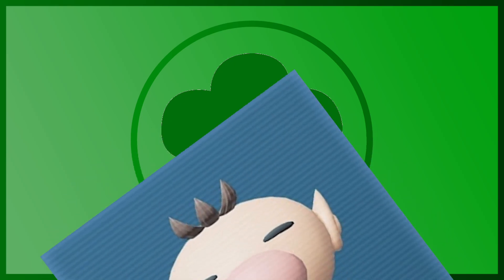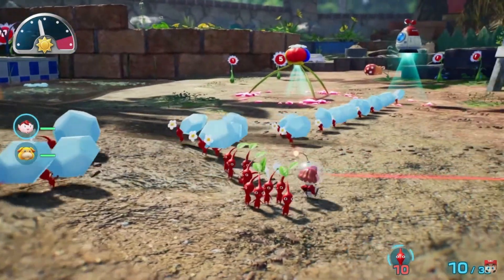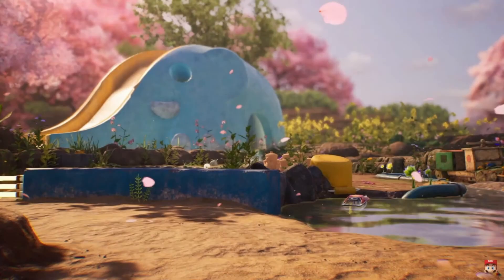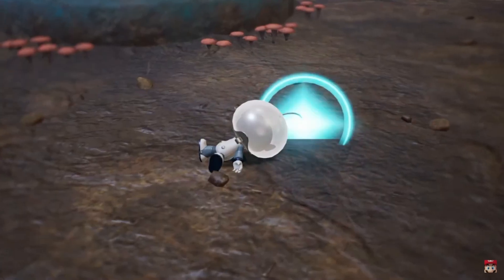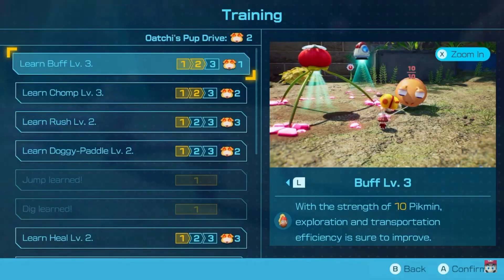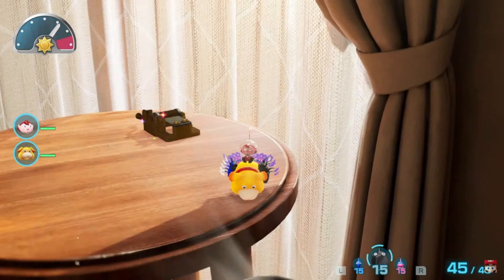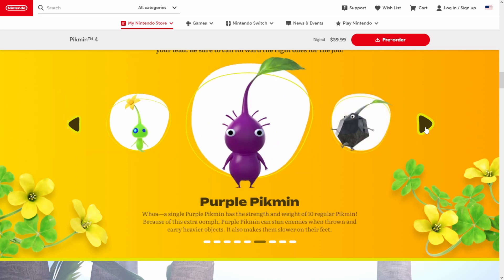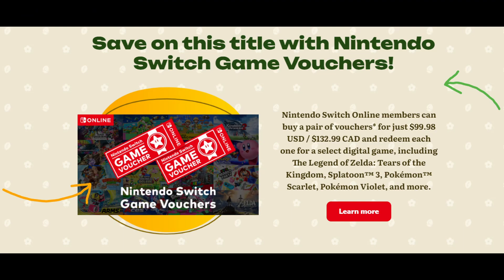Covering EVERYTHING in the NEW Pikmin 4 Trailer!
Greetings, gamers! We finally have another Pikmin 4 trailer, so let's, of course, scrutinize and comb through it for every detail! From Glow Pikmin to new and returning enemies, there's a lot of exciting new things, so leave a like if you're excited, and subscribe to see me play through the game when it comes out!